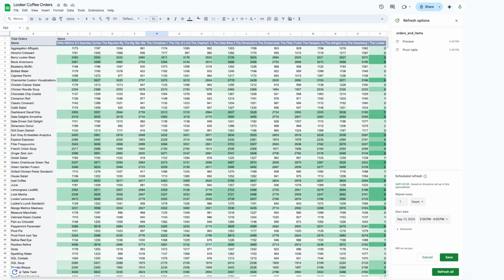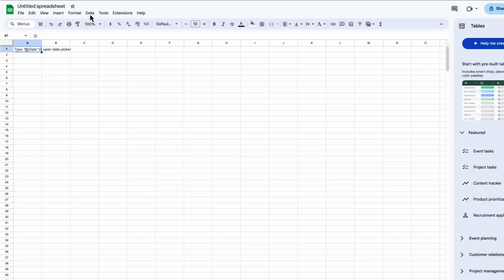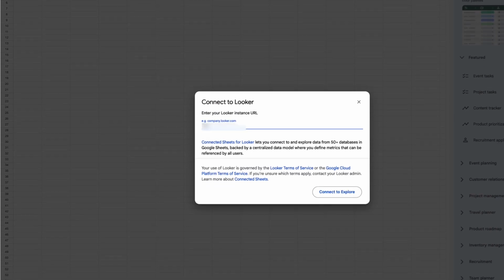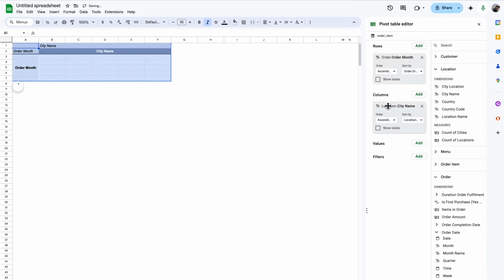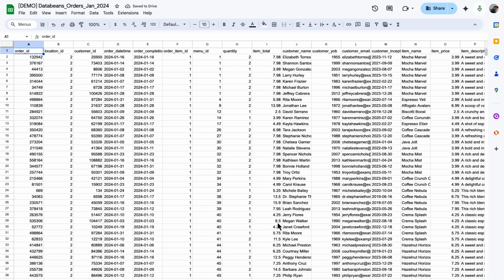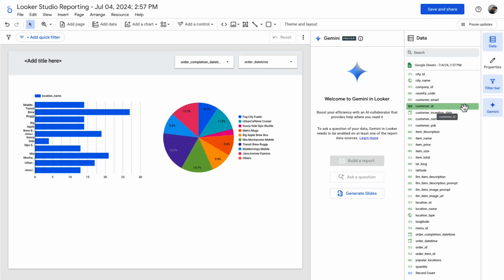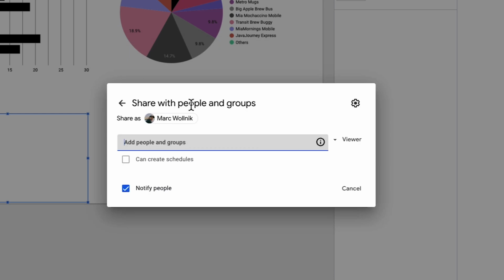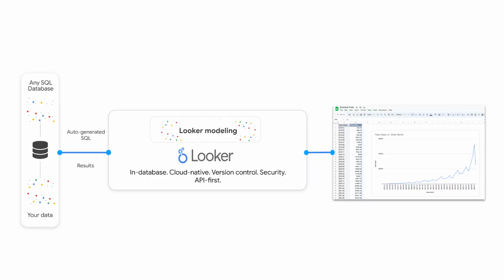How to turn Google Sheets into a powerful analytics tool with Looker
Turn Google Sheets into a robust analytics platform by connecting it to Looker. This video demonstrates how to seamlessly analyze data, create interactive dashboards, and foster data-driven decision-making directly within Google Sheets.

Chapters:
0:00 - Intro
1:00 - Connecting Google Sheets to Looker
2:07 - Creating visualizations with Looker Studio
2:36 - Sharing insights and collaborating with Looker Studio
3:04 - Conclusion

Speaker: Sean Zinsmeister
Products Mentioned: Cloud - Data Analytics - Looker